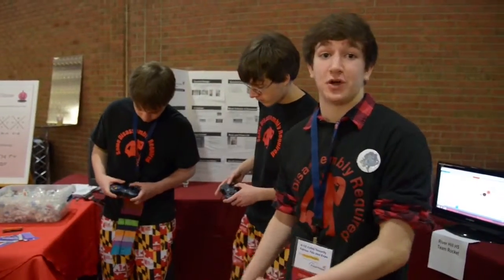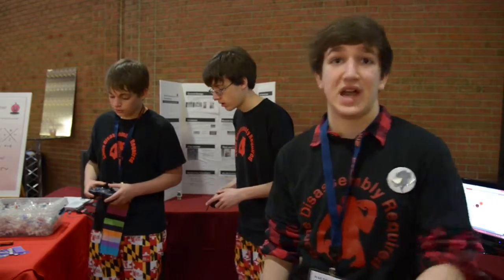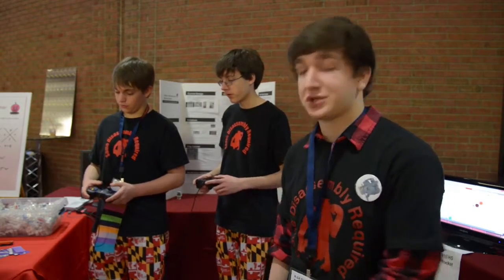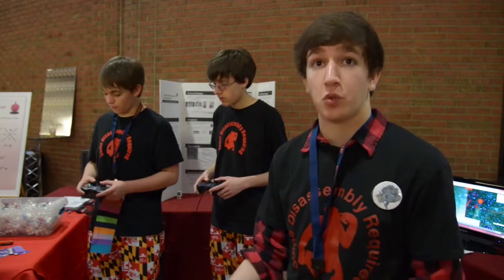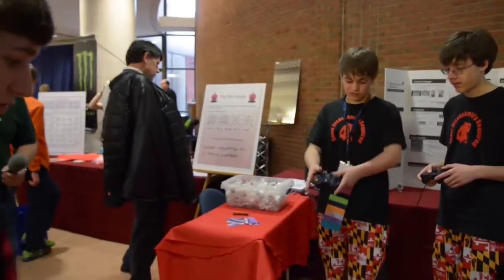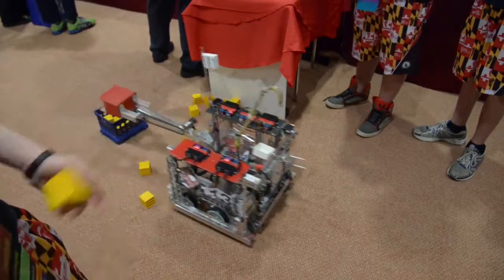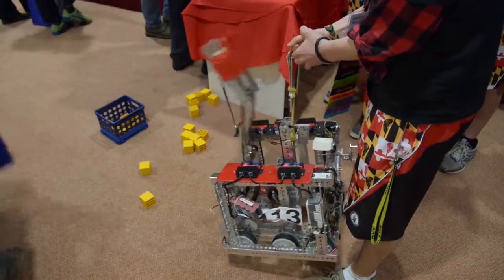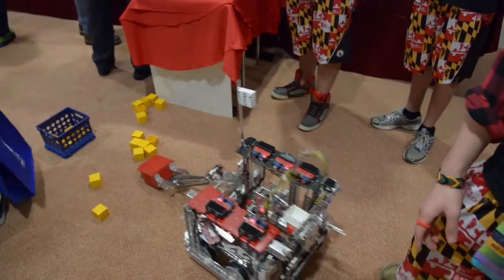Programming Robots Demo HD